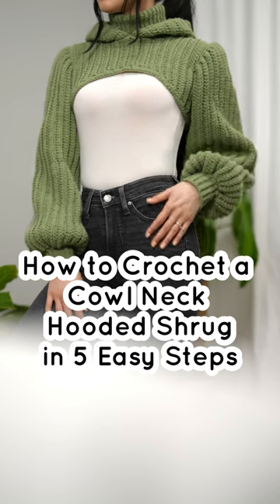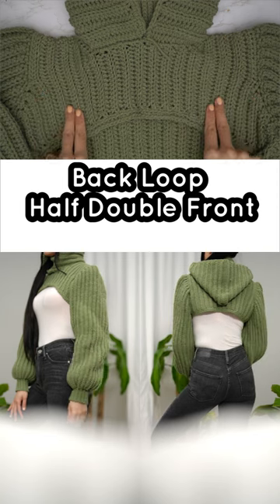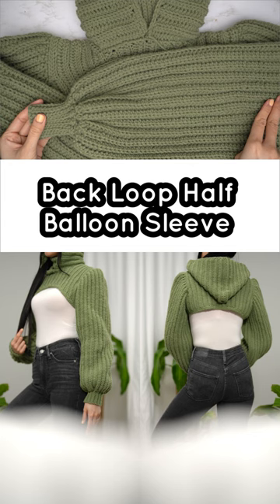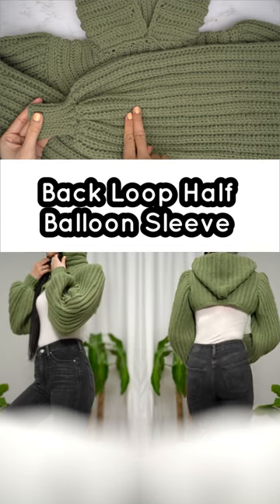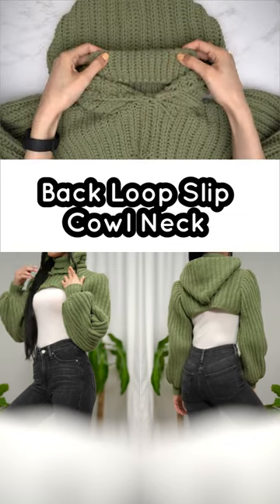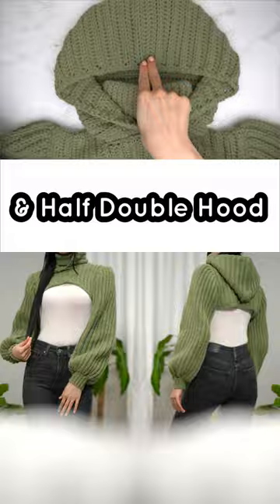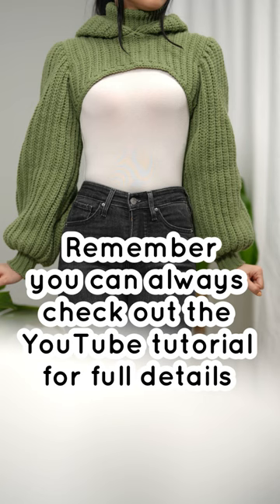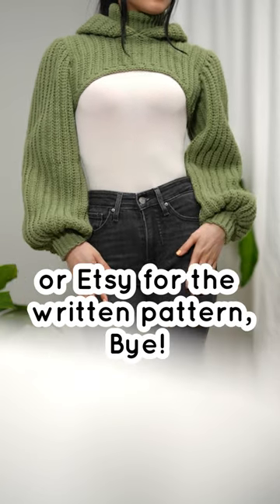How to Crochet a Cowl Neck Hooded Shrug in 5 Easy Steps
Pattern Link:
Pattern Shop
Yarn & Tools Used:
Lion Brand Pound of Love (Olive)
Hook Link (5.5 & 6 mm Hook)